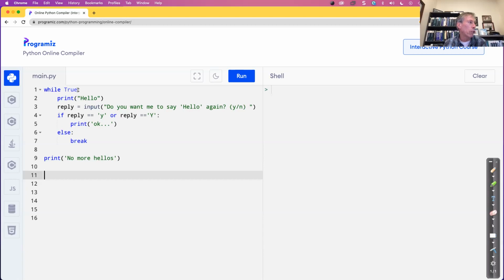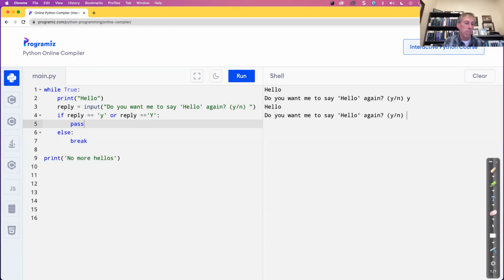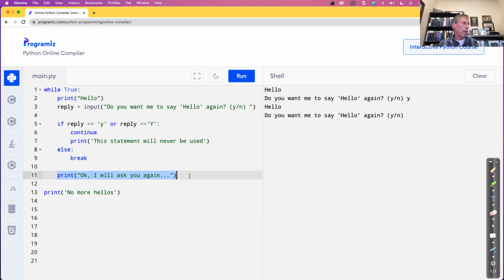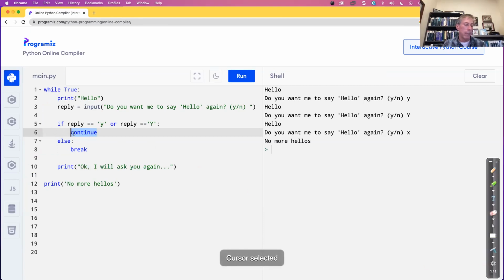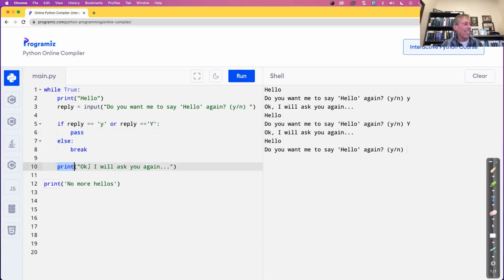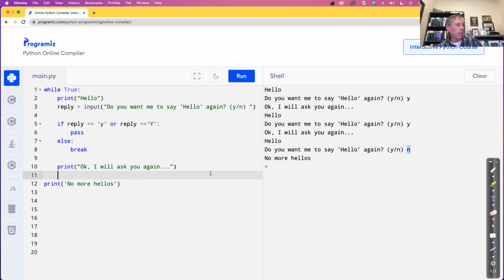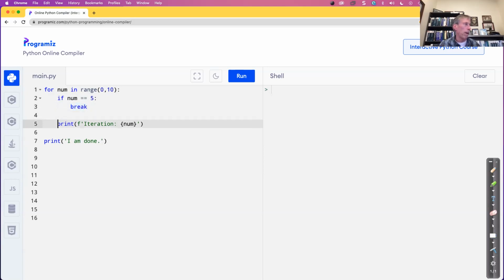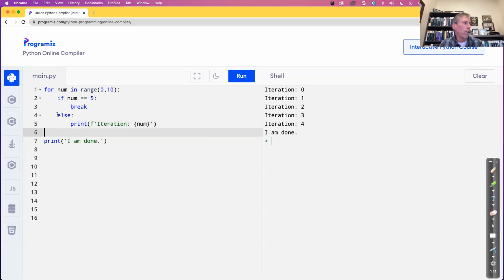Python 6c Using continue and pass with loops